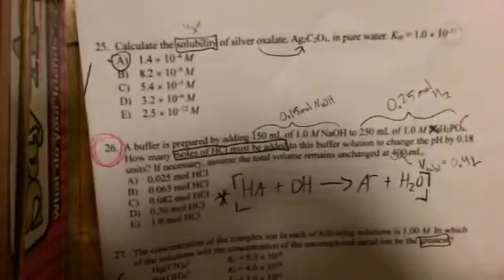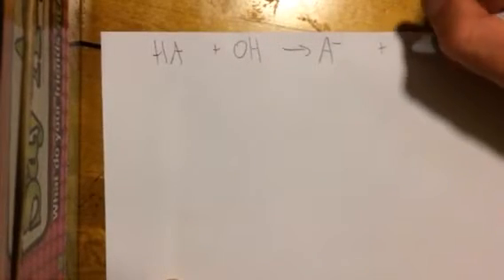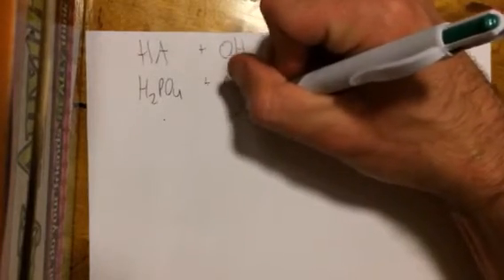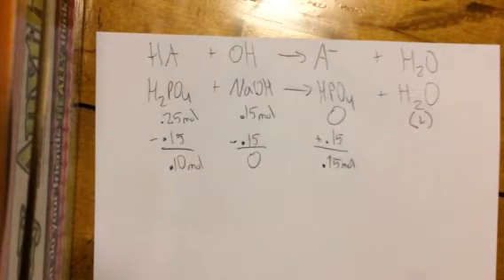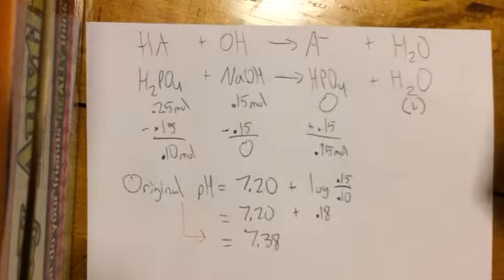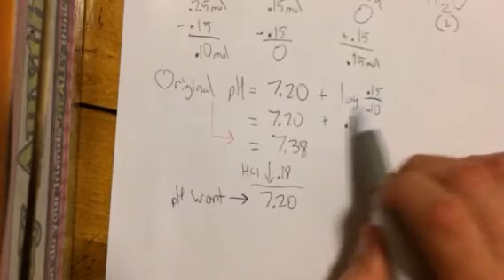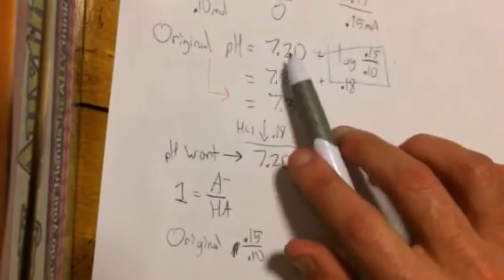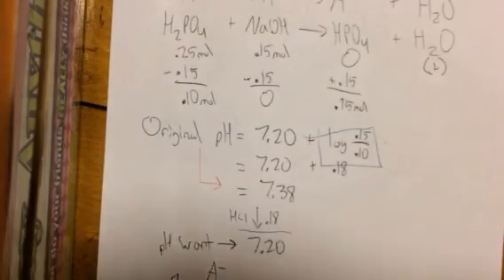Acid-Base Chemistry II Difficult Exam Review Question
The question:
A buffer is prepared by adding 150 mL of 1.0 M NaOH to 250 mL of 1.0 M NaH2PO4. How many moles of HCL must be added to this buffer solution to change the pH by 0.18 units? If necessary, assume the total volume remains unchanged at 400 mL.?$&&
Zb